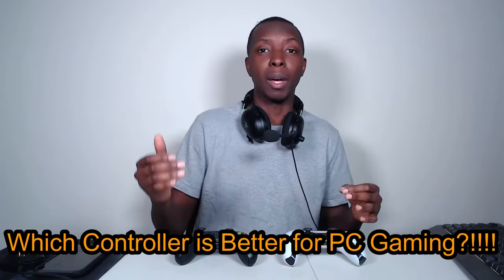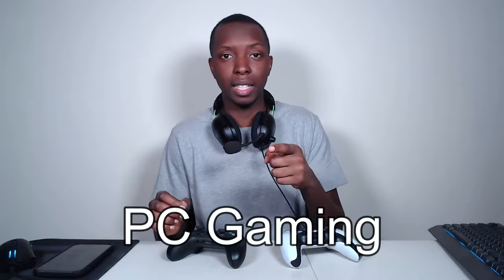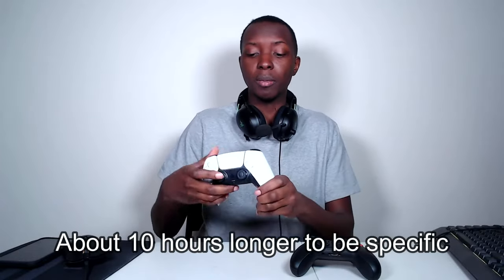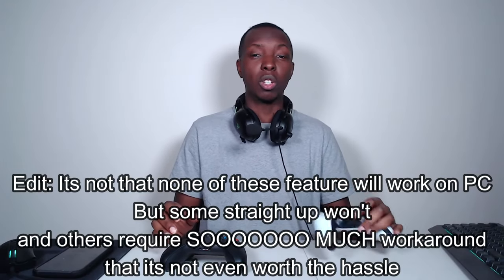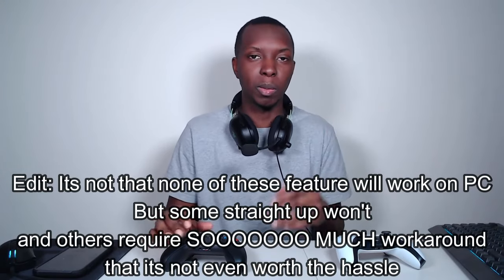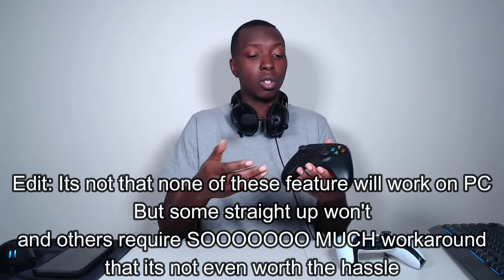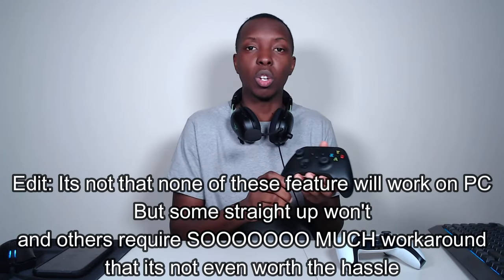PS5 DUALSENSE VS XBOX SERIES X/S CONTROLLER | WHICH IS BETTER FOR PC GAMING?!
Hey guys, sorry it took 2 weeks for me to drop a new video. I was moving so making videos was a herculean task.

Also let me know how you like the new set up and any ideas you guys might have for it to look better but I think it looks pretty good already if do say so myself😏

My Setup:
Logitech C922
NEEWER Bi-Color Lights